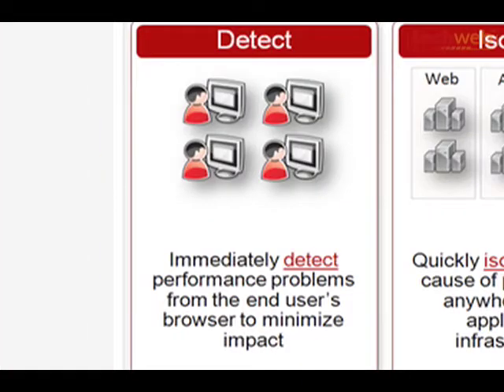Startup - Symphoniq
Startup City welcomes Hon Wong, CEO of a startup called Symphoniq. Hon discusses their product TrueView and its features.